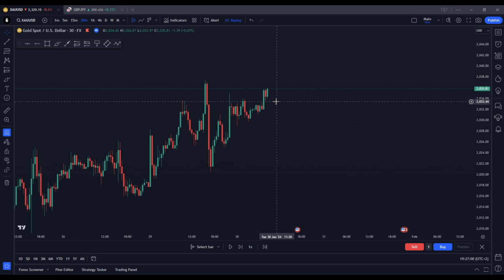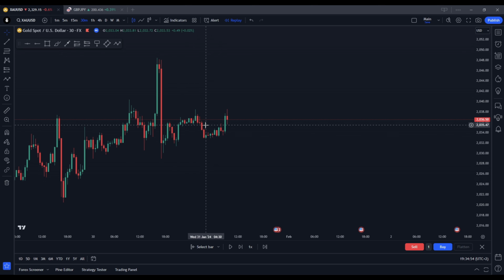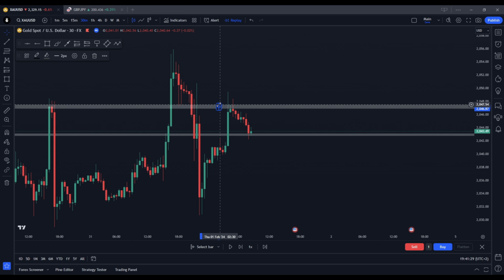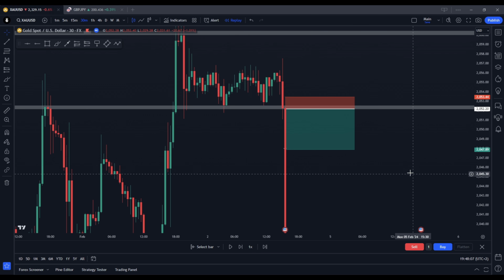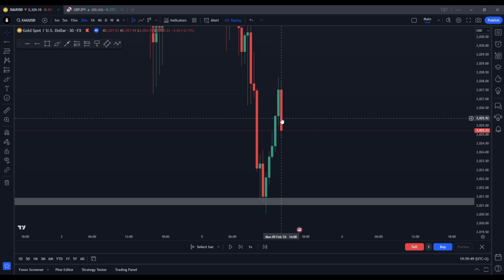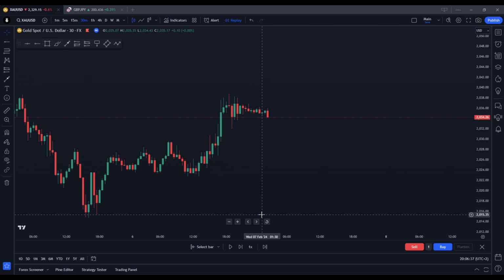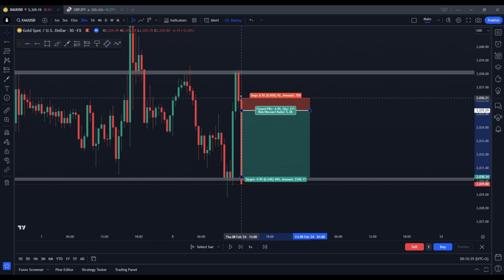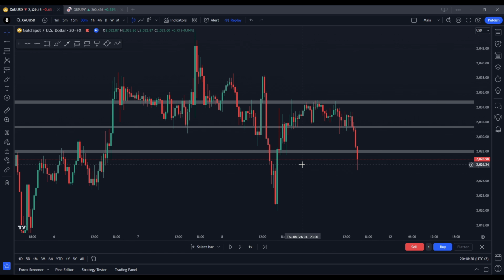Gold Backtesting Session | 03.06.2024